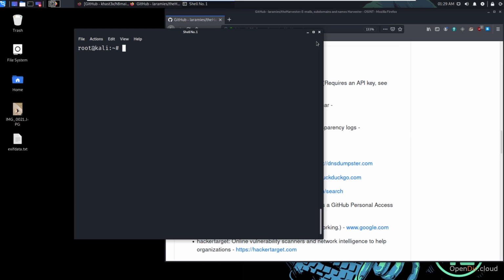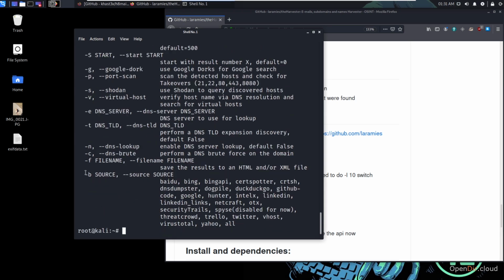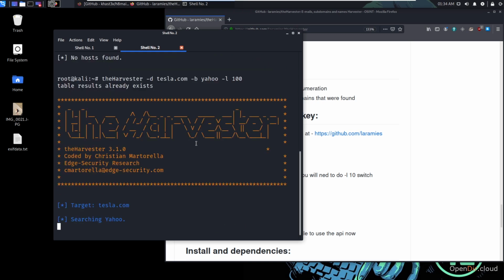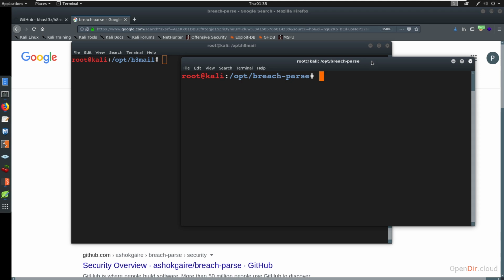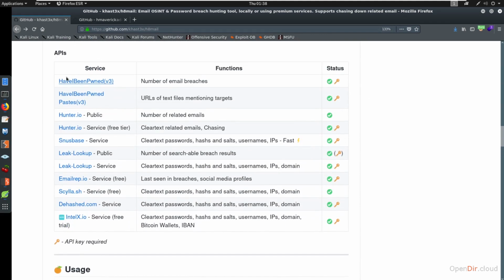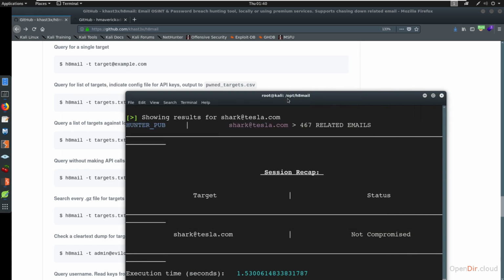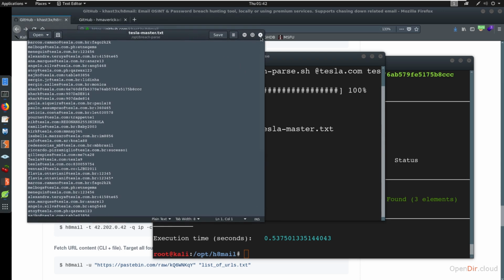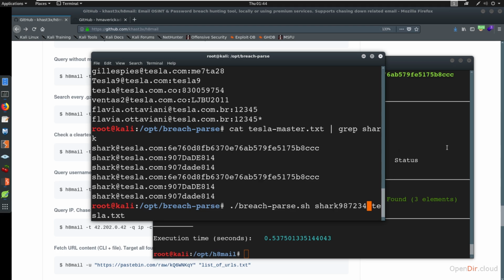How To Hunting Emails and Breached Data Full Latest Tutorial 2024